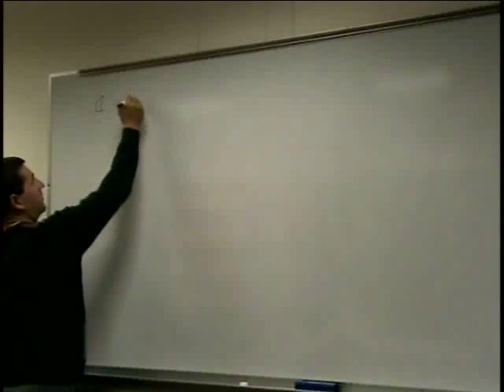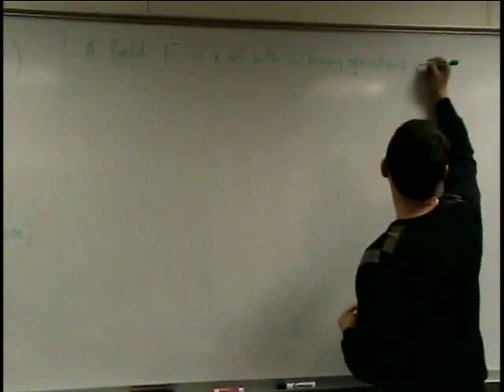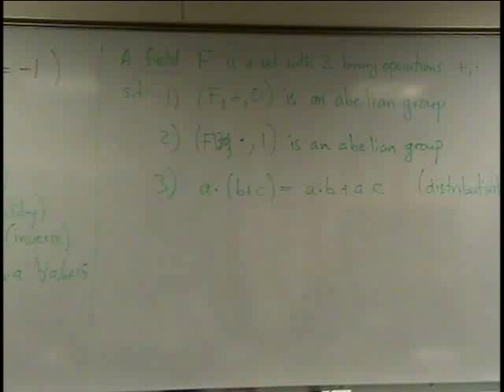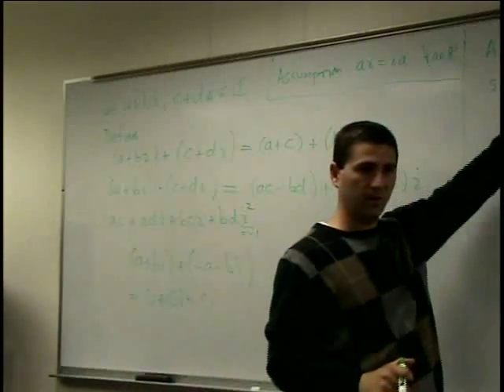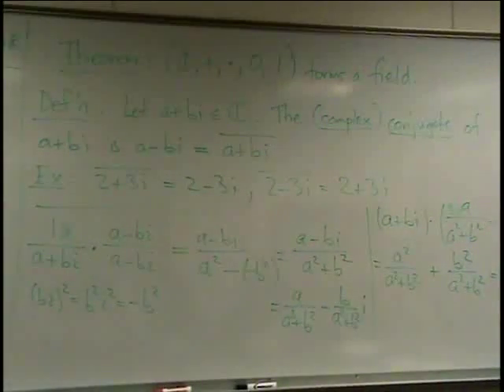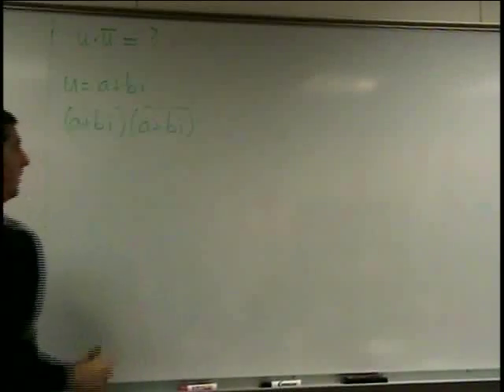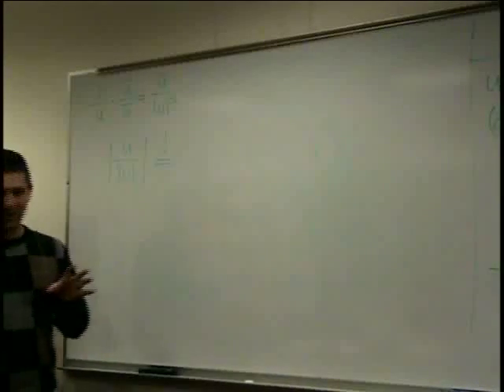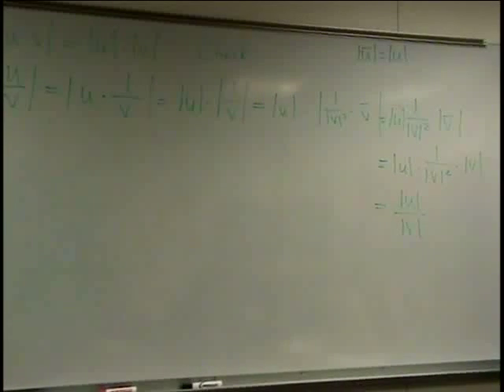Complex Analysis Lecture 2—The field of complex numbers